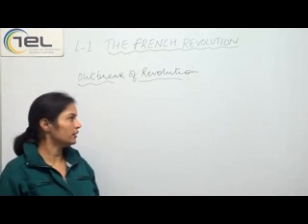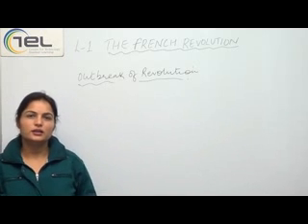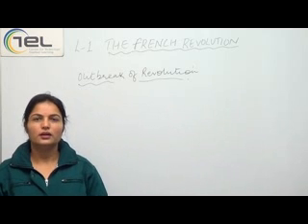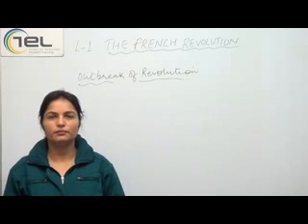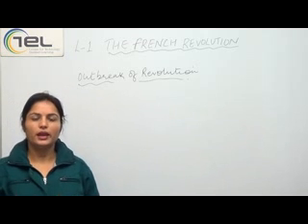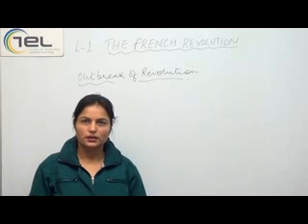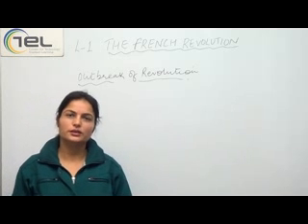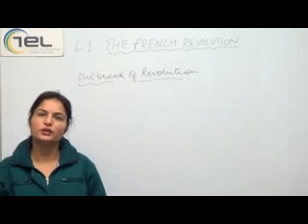The Outbreak of The Revolution